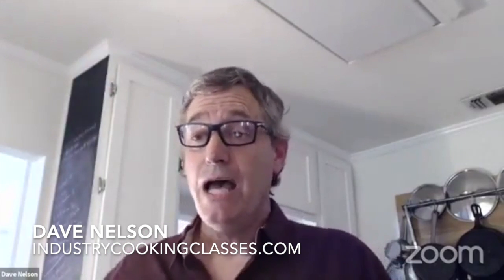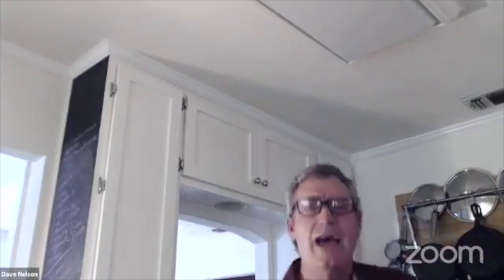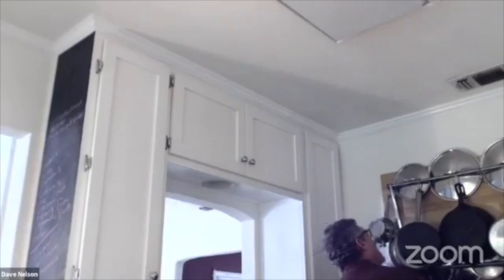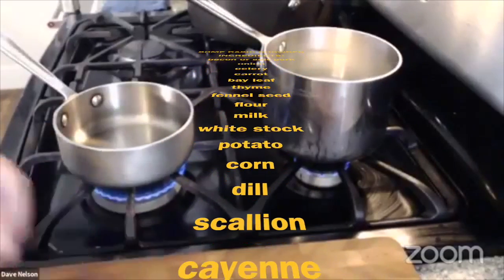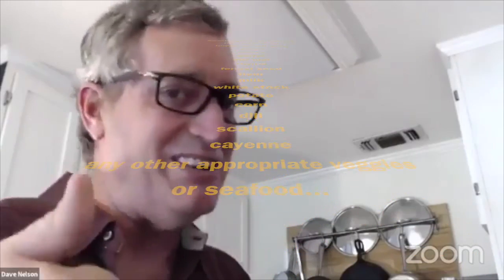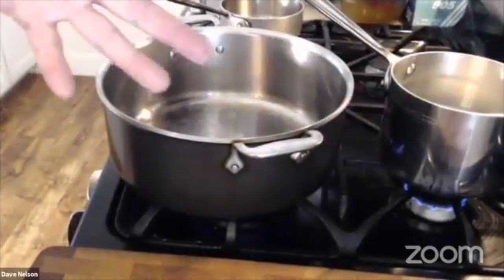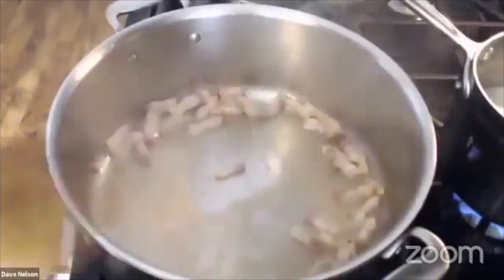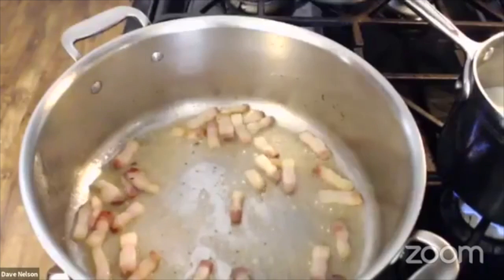P1 Chowder Power Hour E17: Quarantine Qitchen Happy Hour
I have been wanting to work through soup techniques because they feature so many smaller techniques within…
Rendering, sweating, roux work, and the process of thickening a liquid and simmering it out to a silky-smooth finish…
another great thing about chowder is you can use little bits of things around the kitchen to make it…
I don’t teach recipes because I'd much rather talk about cooking...Hang with me while I put a pot on the fire, sip some wine and drop some kitchen wisdom…
Quarantine Qitchen Happy Hour... I’m opening up my dinky little kitchen every Monday@4pm during the season of Corona to help folks to get outta their headspace, laugh a little and maybe learn a little bit about kitchen survival...
Also watch for:
Between 2 Stoves...Interviews from regional chefs, farmers and others on the front lines of our local Food Industry's struggle to survive. We'll share stories about how the hospitality world still manages to provide sustenance to the people during this season of Corona..
It all streams on Facebook live exclusively at the new industry cooking classes group page…
Industry Cooking Classes Productions…Real cooking on a fake home made TV network...